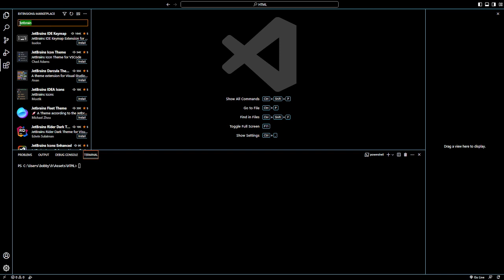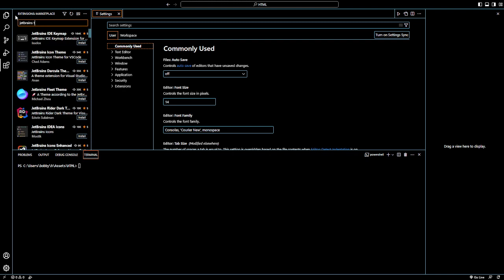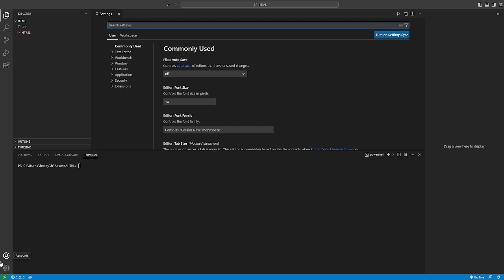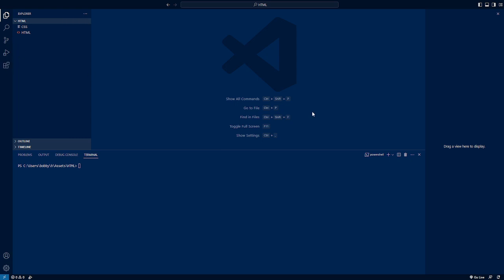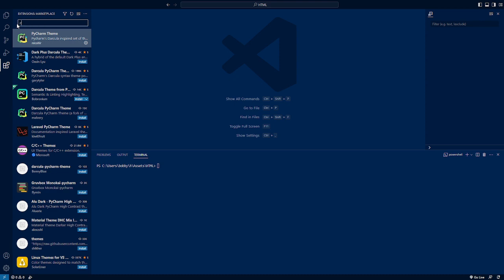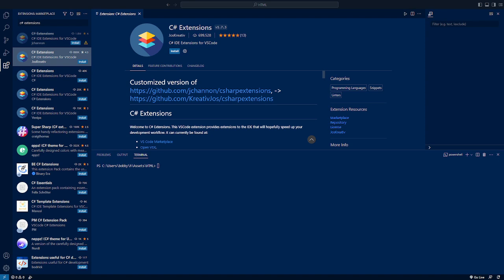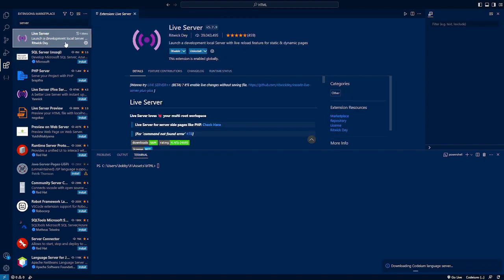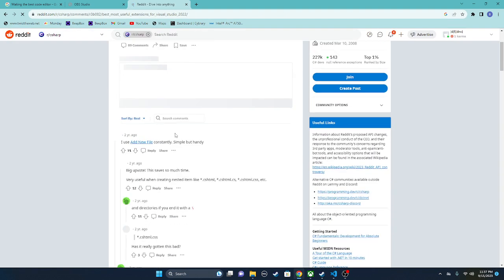How to Use Themes and Extensions in VS Code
I n this Video I show You how to Play Around with Extensions and Themes